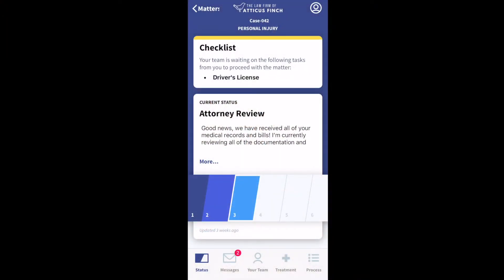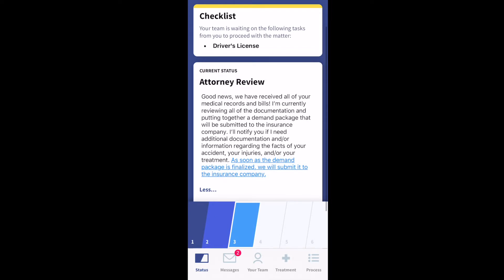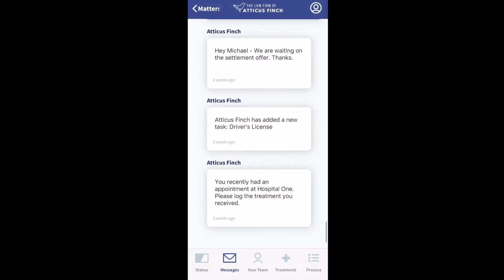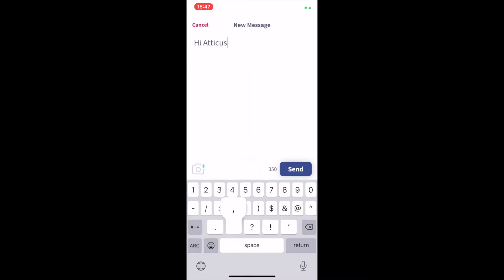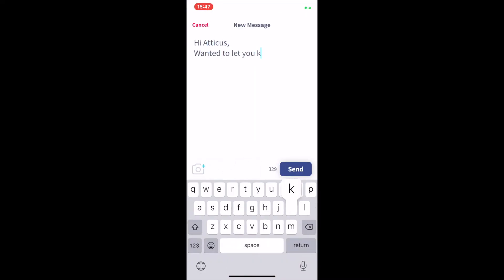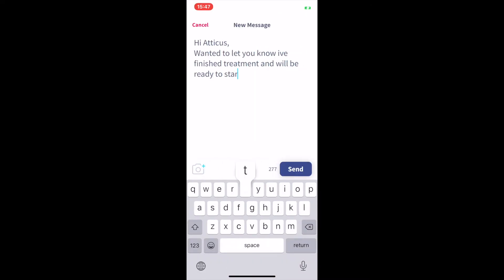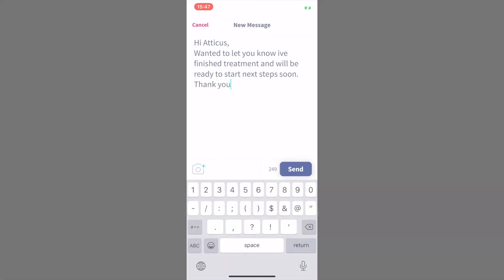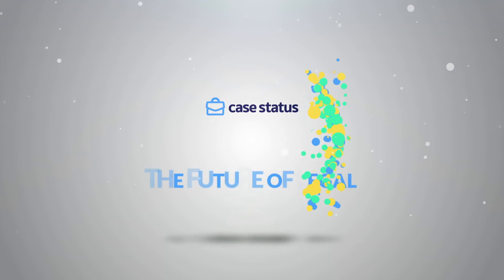Case Status: Welcome to Client